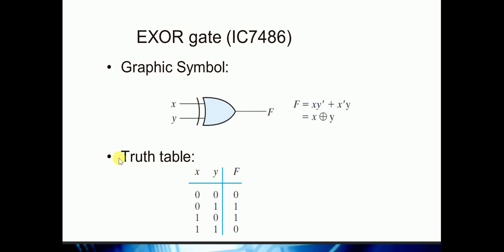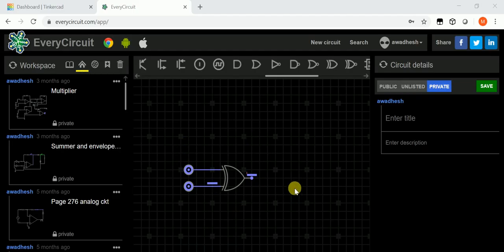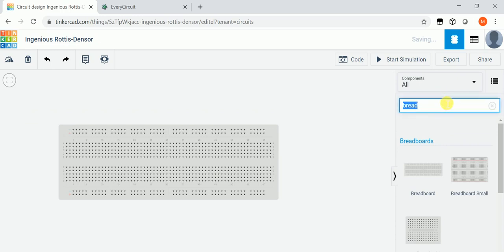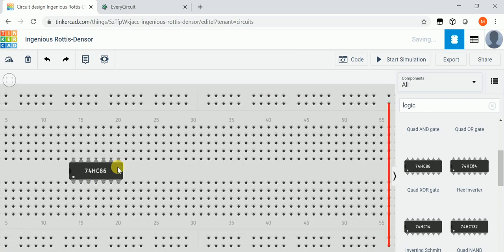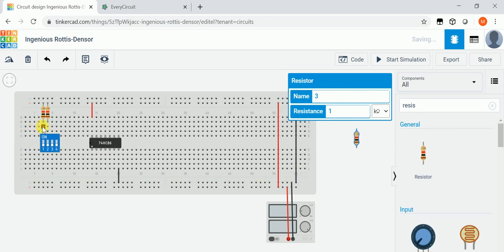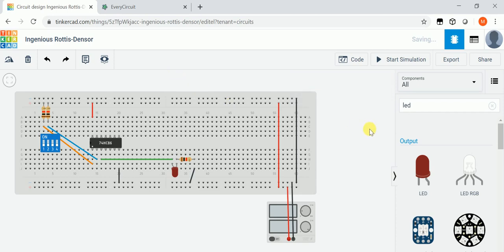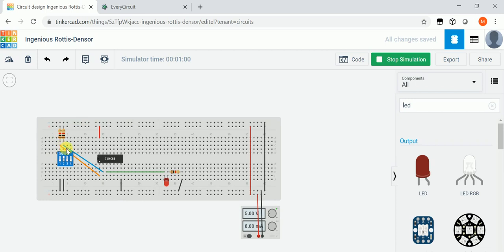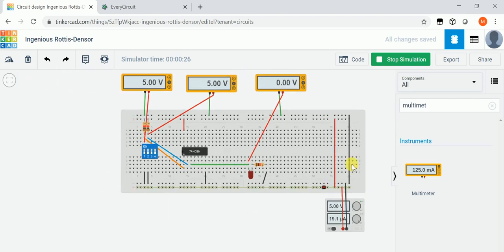Experiment 1 ExOR